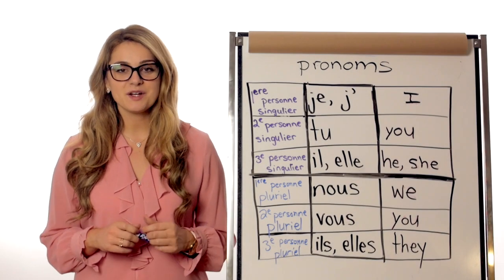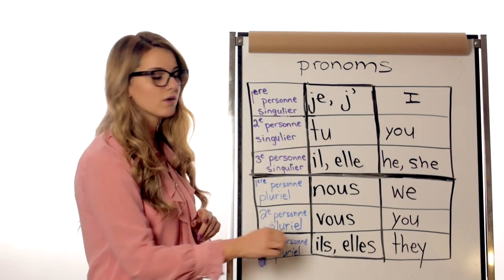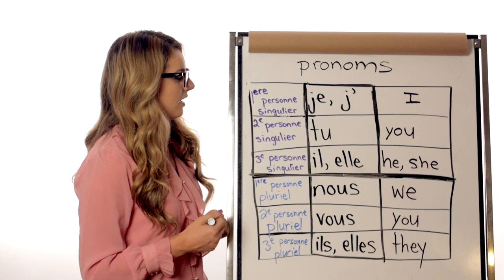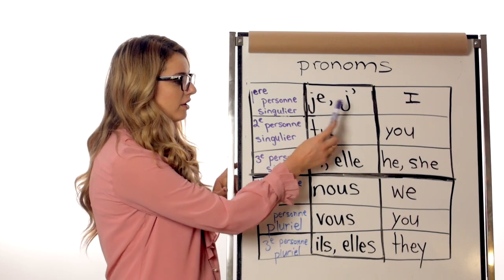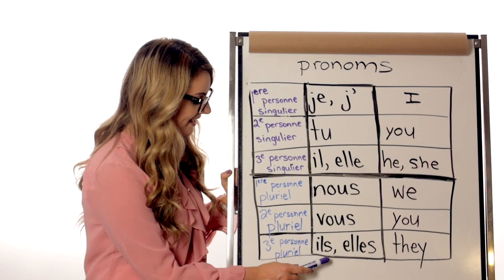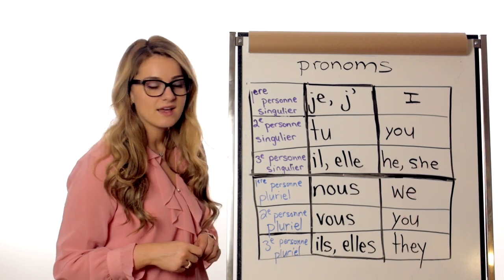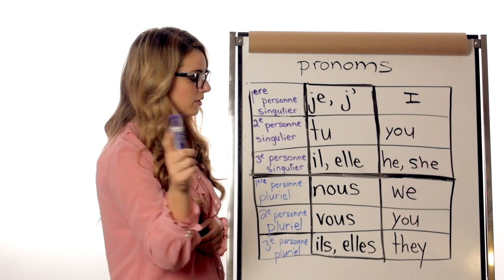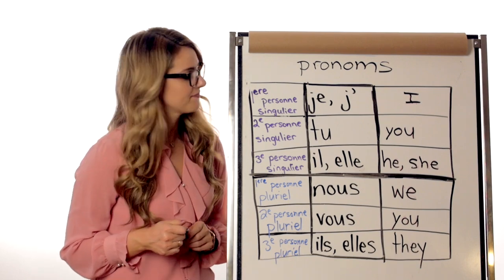12 Pronouns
LEARN FRENCH – Speak, Read and Travel with French 🇫🇷✨

Want to learn French in a simple and practical way? This video helps you speak, read, and confidently use French for travel and daily life. Whether you’re a complete beginner or refreshing your basics, this lesson is designed to make French easy, fun, and useful.

From essential vocabulary and pronunciation to common phrases used while traveling, this video focuses on real-life French that you can start using immediately.

What you’ll learn in this video:

Basic French words and pronunciation

Speaking French with confidence

Reading and understanding simple French

Travel-friendly French phrases

Everyday conversations in French

Perfect for students, travelers, language learners, and beginners who want to explore the French language and culture.